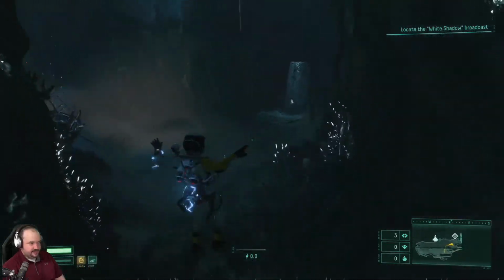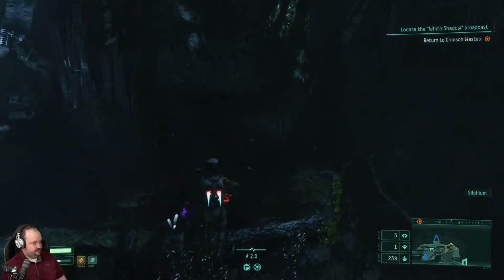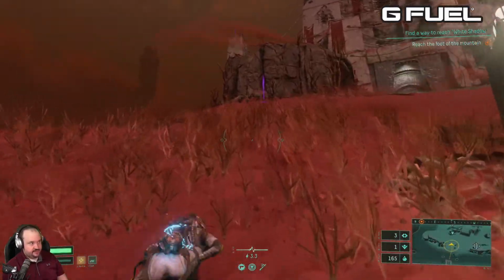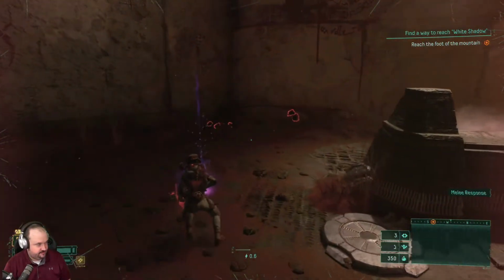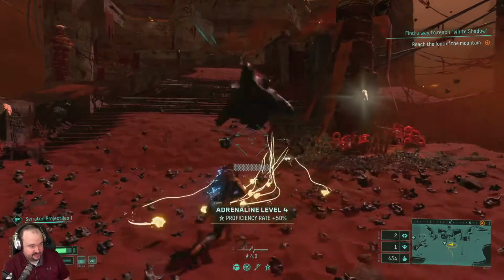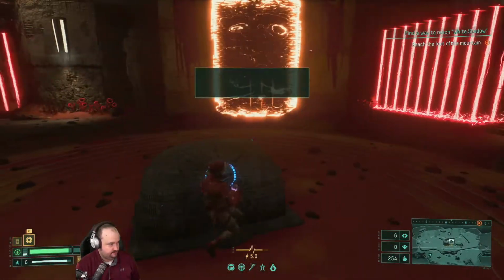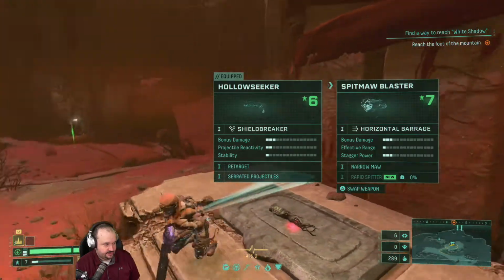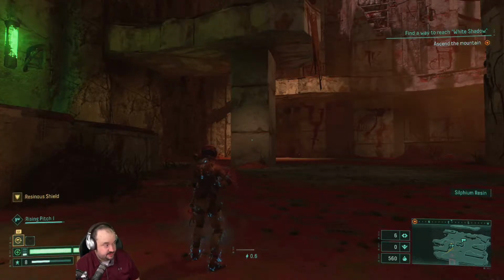Let's Play RETURNAL - PS5 Gameplay - Part 6